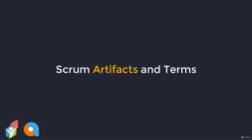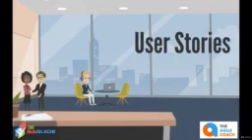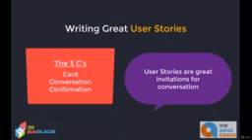22 D1 UserStories